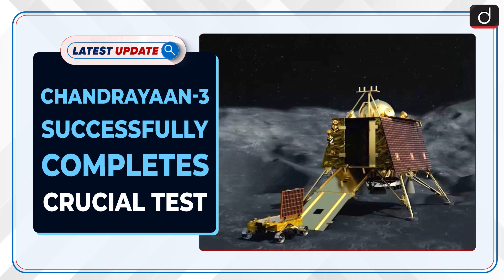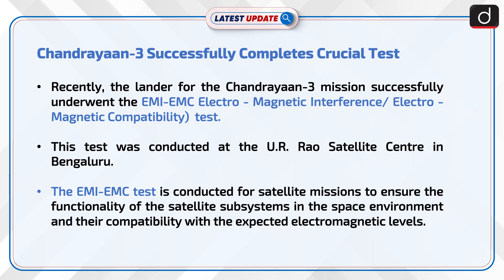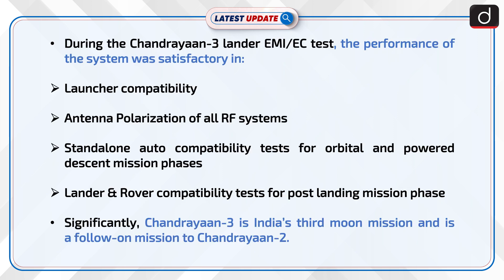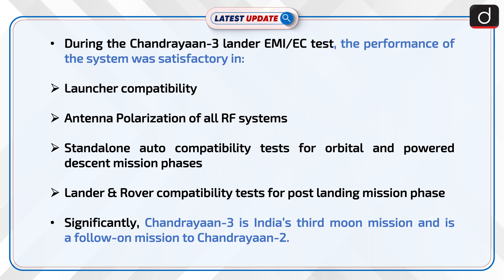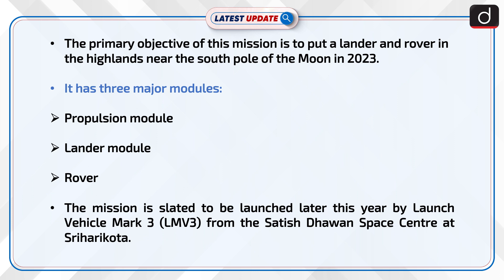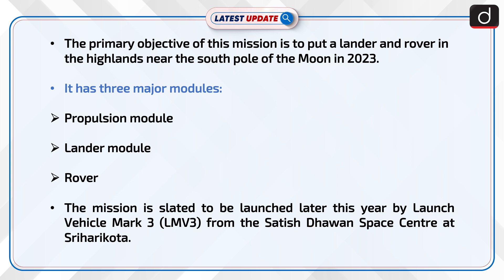Chandrayaan-3 Successfully Completes Crucial Test: Latest update | Drishti IAS English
Recently, the lander for the Chandrayaan-3 mission successfully underwent the EMI-EMC Electro - Magnetic Interference/ Electro - Magnetic Compatibility)  test. The EMI-EMC test is conducted for satellite missions to ensure the functionality of the satellite subsystems in the space environment and their compatibility with the expected electromagnetic levels.